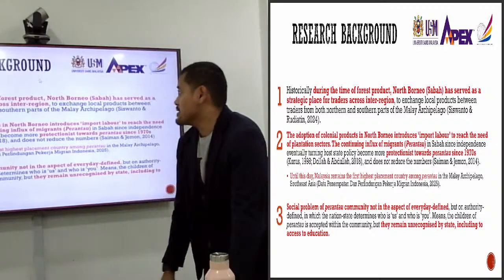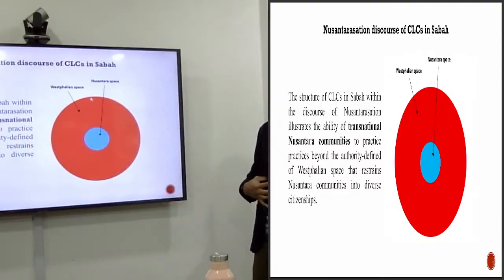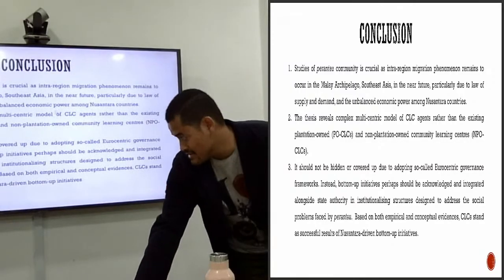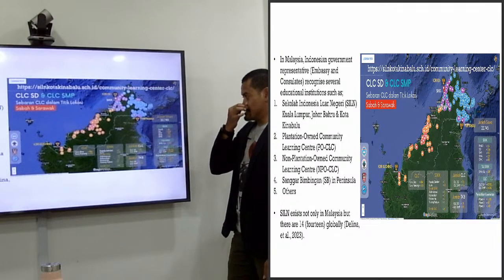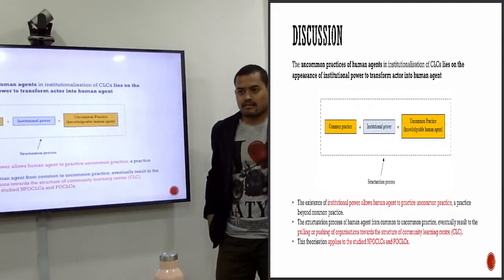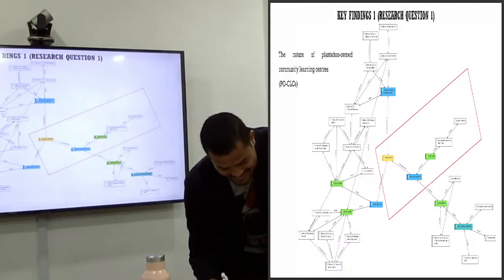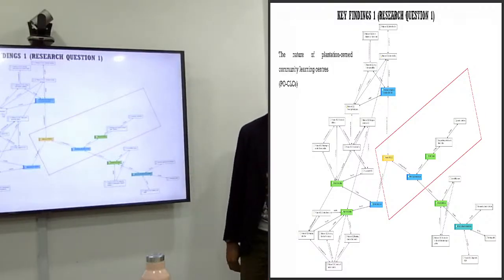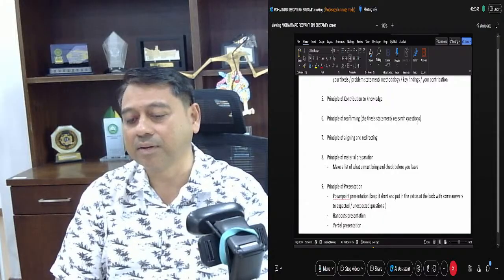Reevany supervision: Hanif pre-viva at Centre for Policy Research, Universiti Sains Malaysia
Editors:
Hanif Abdurahman Siswanto
Rajih Arraki